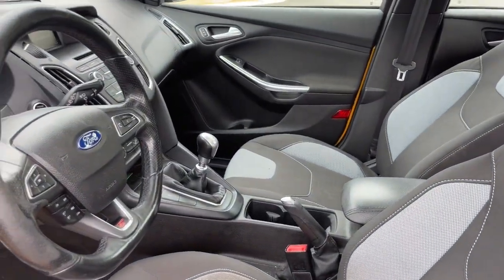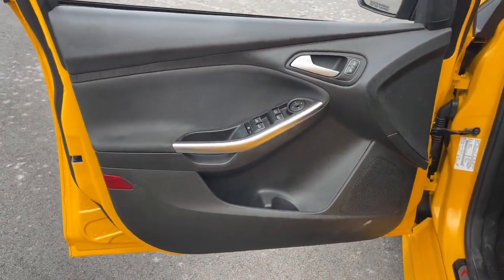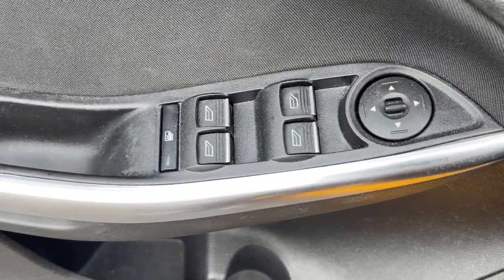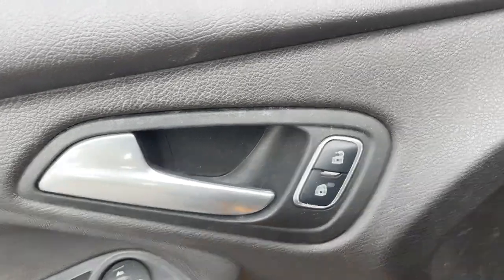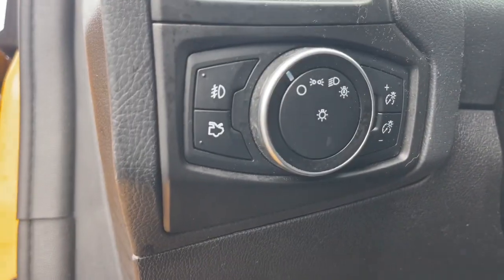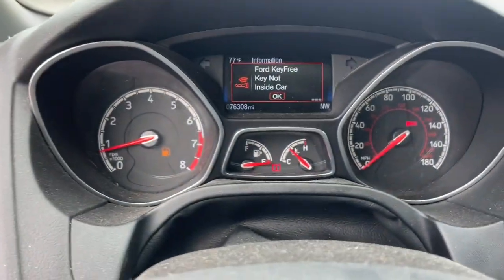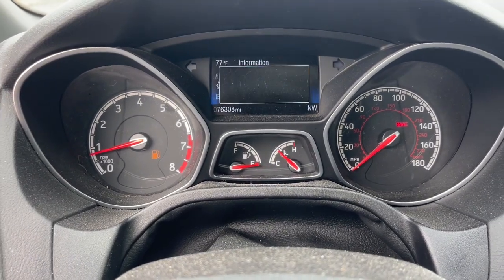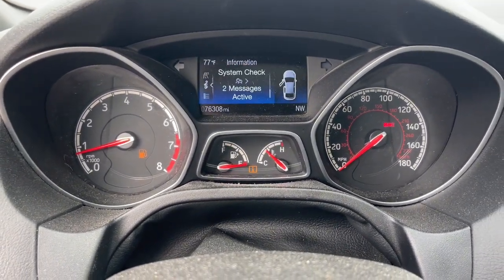2016 Ford Focus North Augusta Aiken Augusta Grovetown Evans T201648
Tangerine Scream Metallic Tri-Coat Used 2016 Ford Focus ST available in 5585 Jefferson Davis HWY, North Augusta, South Carolina at Terry Lambert Hyundai. Servicing the North Augusta, Aiken, Augusta, Grovetown, Evans SC area.

Focus ST
2016 Ford Focus ST - Stock#: T201648

Due to our amazing pricing please call before coming down to ensure the vehicle is still available!brbrAPPLE/ANDROID NAVIGATION Air Conditioning Alloy wheels AM/FM/CD/MP3 w/6 Speakers Brake assist Cloth Sport Seats w/Unique ST Logo Delay-off headlights Dual front side impact airbags Exterior Parking Camera Rear Four wheel independent suspension Fully automatic headlights Knee airbag Panic alarm Power door mirrors Remote keyless entry SYNC Communications & Entertainment System Telescoping steering wheel Turn signal indicator mirrors. Odometer is 10852 miles below market average! 22/31 City/Highway MPGbrbrbrWhen you buy a Terry Lambert Hyundai vehicle youre getting more than your next car. Our dealership is here to serve all your automotive needs.Whether youre browsing our huge inventories of new and pre-owned vehicles securing financing on-site having your vehicle serviced or purchasing genuine Hyundai parts our amazing staff is here to provide you with exceptional customer service at every stage of the car ownership process. Every day we give 100% to make sure you are 100% satisfied with your visit.